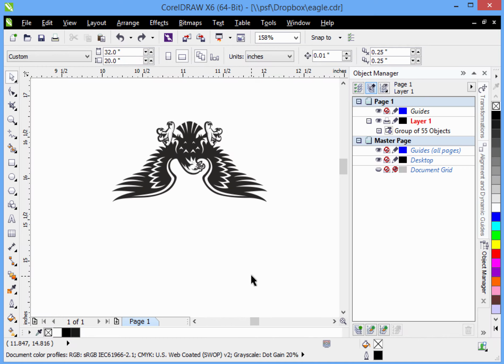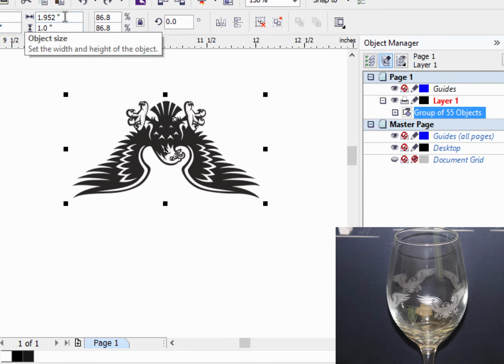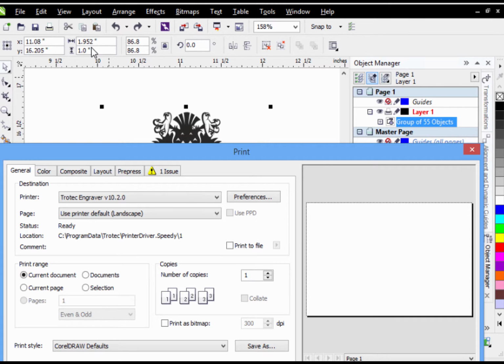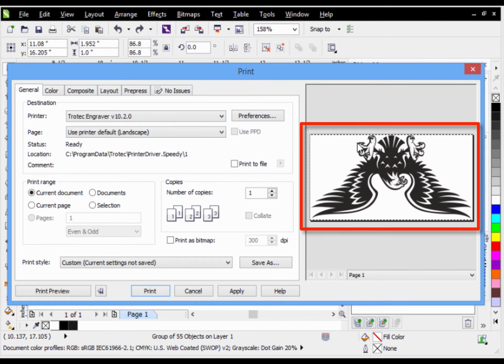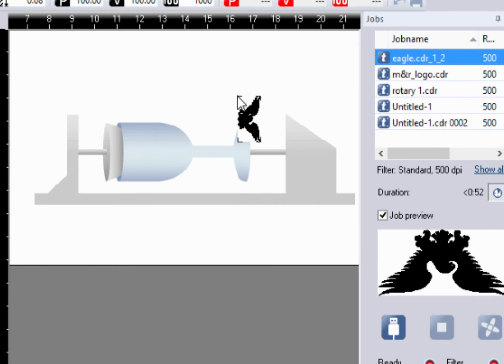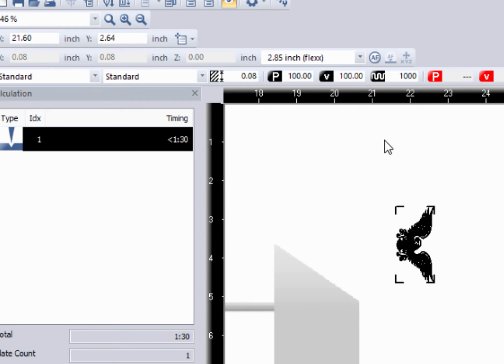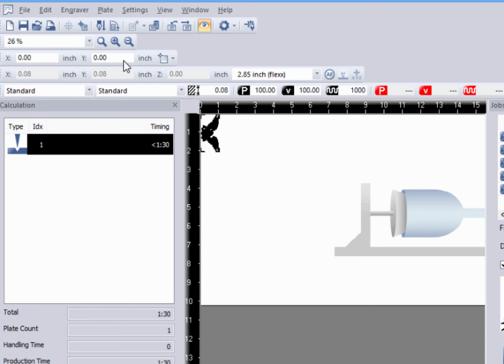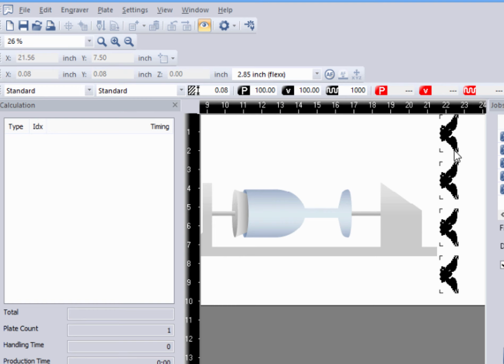Doing a Full Wrap Design On a Glass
We will show you have to place 4 inages so they go all the way around a glass and be perfectly placed with the Trotec Rotary